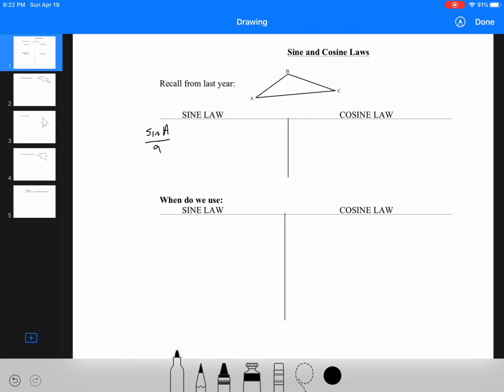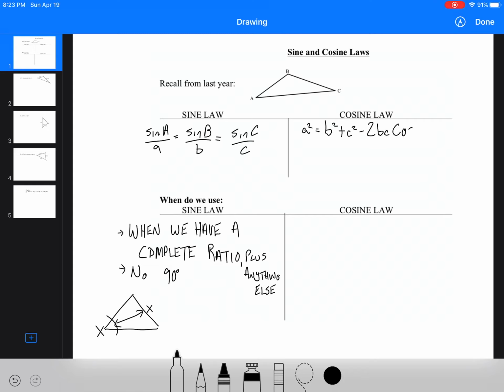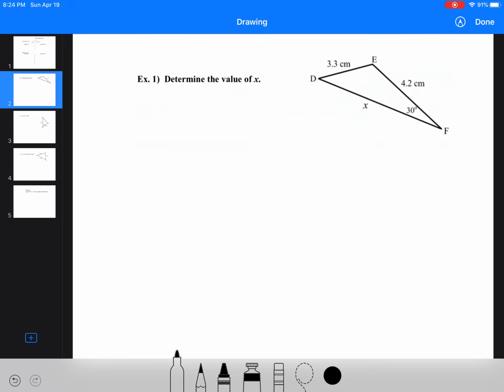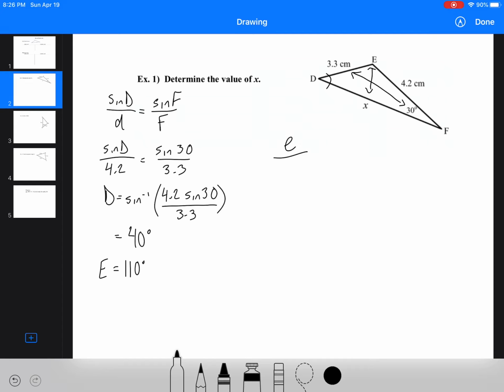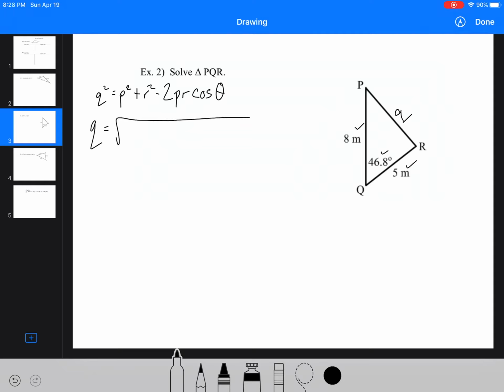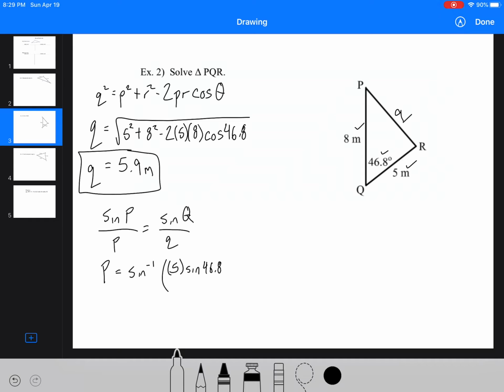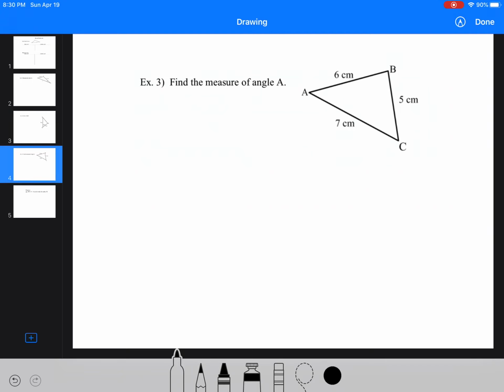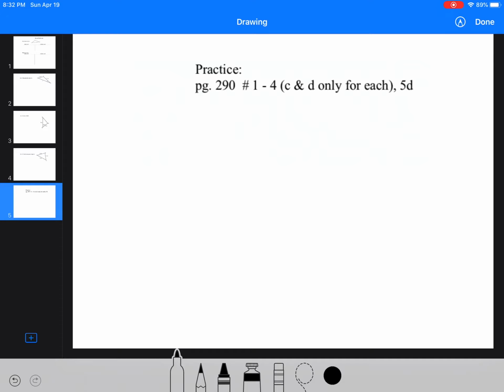Sine and Cosine Law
Sine Law and Cosine law review